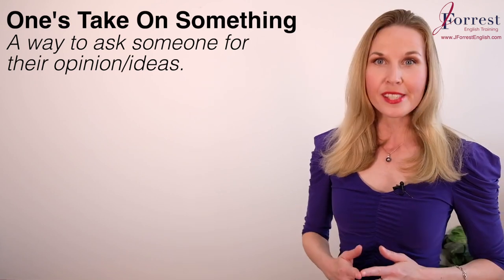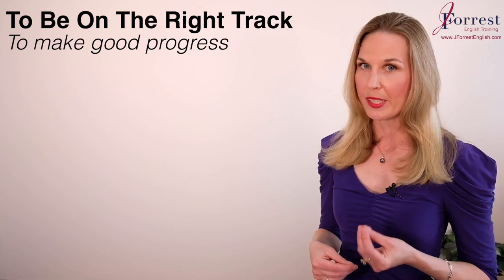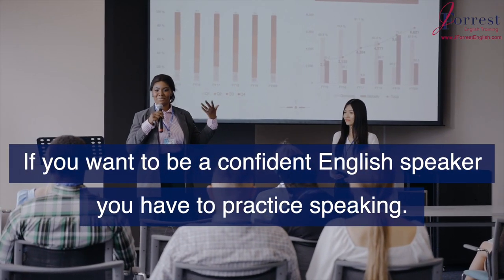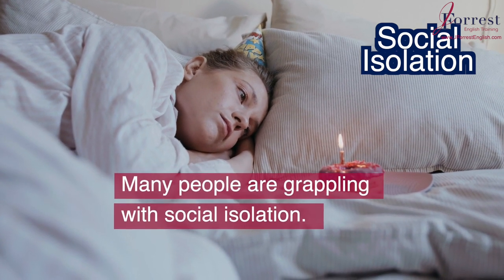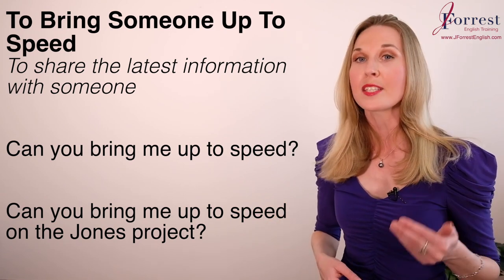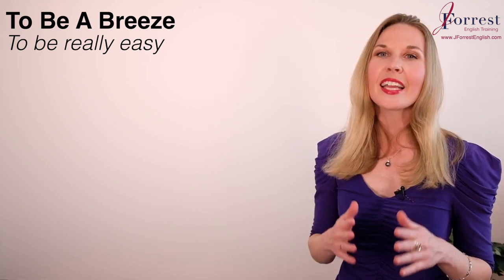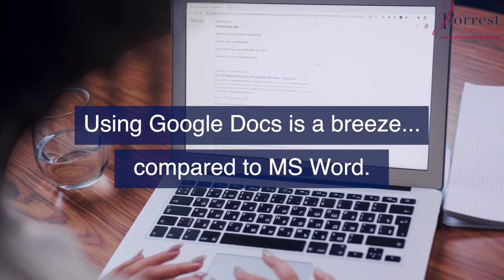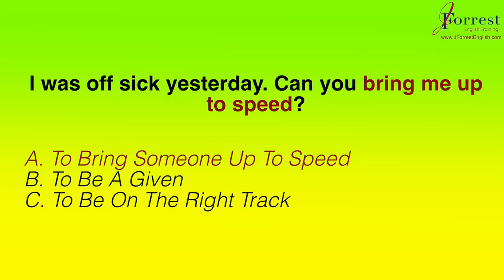You have a C1 Level in English If You Know These Words - Advanced English Vocabulary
15 Advanced English Expressions To Sound Fluent

In this video, learn 15 advanced English expressions to sound fluent. This advanced English vocabulary will help you speak English fluently and will help you understand native English speakers when they speak real English outside of the classroom. You can use this important vocabulary in your daily English vocabulary to sound advanced, fluent and professional in the workplace.

By the end of the English vocabulary lesson, you'll have 15 advanced English expressions to sound fluent in English.

TABLE OF CONTENTS:

00:00 – Welcome
00:47 - One’s Take On Something
01:34 – Be In A Position To
02:05 – Be On The Right Track
02:38 – Stem From
03:20 – Be A Given
04:02 – Take X Into Account
04:31 - Grapple With
05:03 - Be Short On Something
05:23 - Be Up In The Air
05:53 – Bring Someone Up To Speed
06:23 – To Be A Deal-Breaker
07:19 – A Do-Over
08:18 – Come In Handy
08:45 - Be A Breeze
09:22 - Be Spot On
10:03 - Quiz
12:41 - Free Speaking Guide

Free Speaking Guide - How To Speak English Fluently and Confidently In 6 Easy Steps: